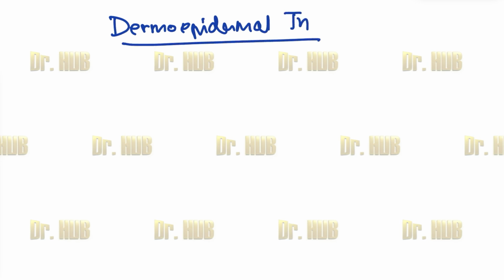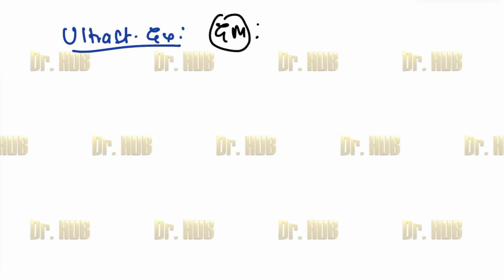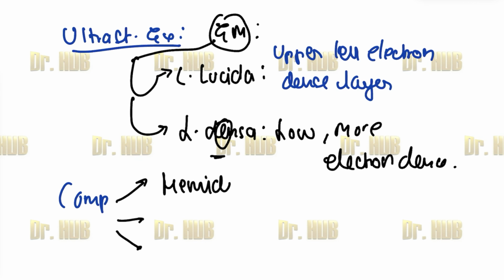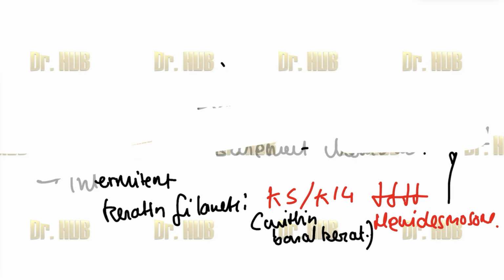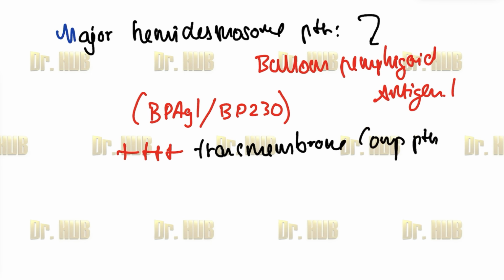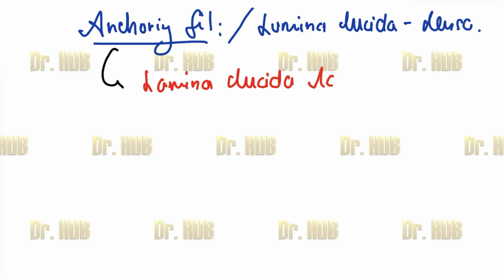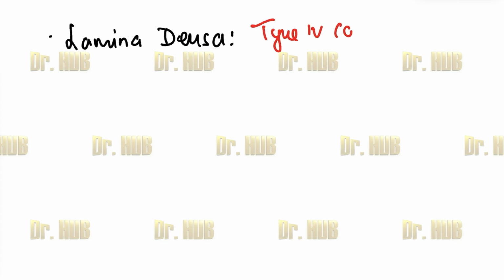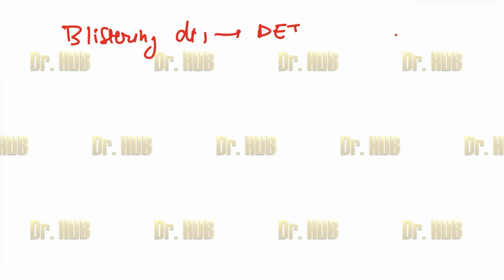Dermoepidermal junction aka basement membrane zone